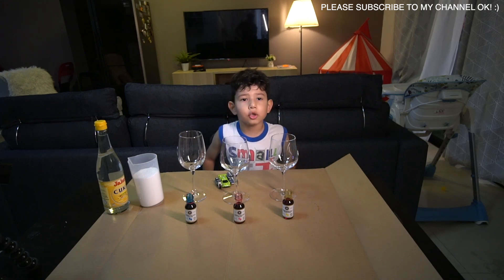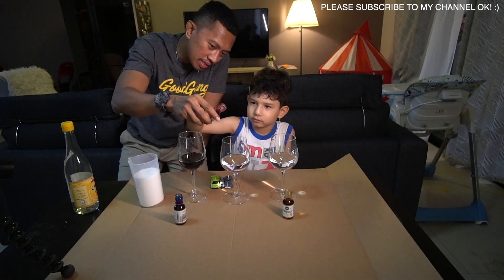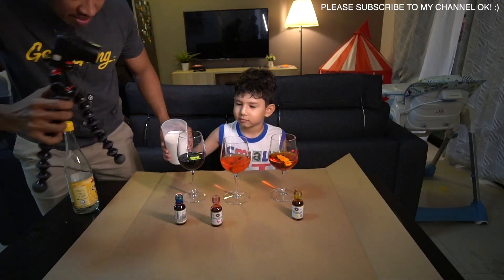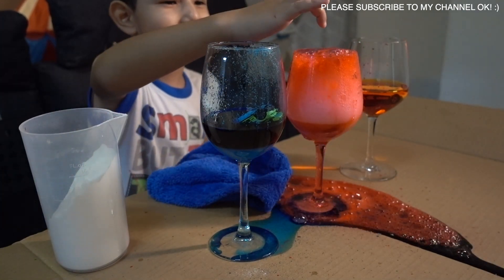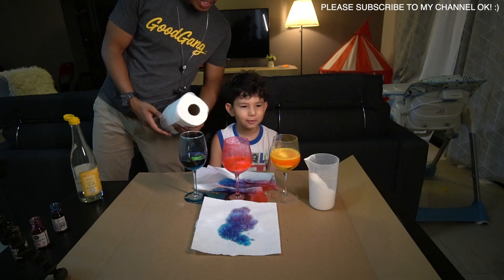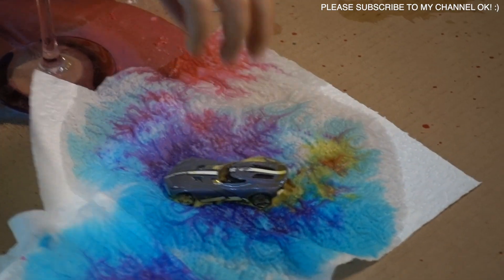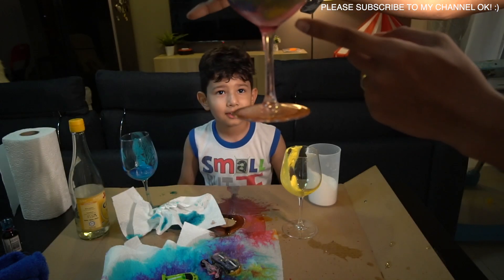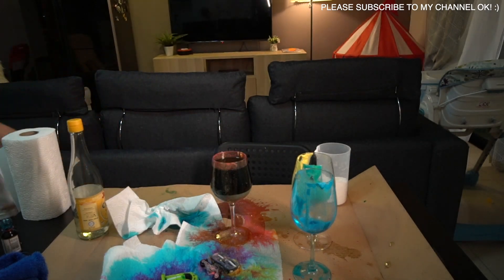SODA + VINEGAR EXPERIMENT by SAMIR